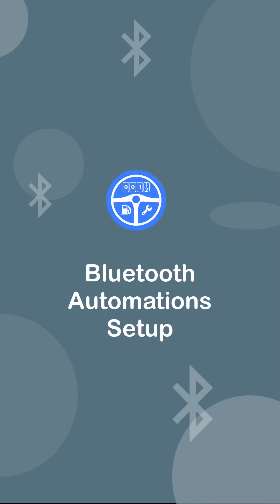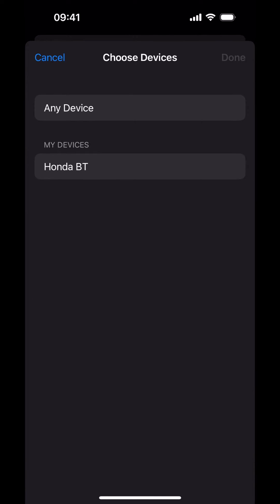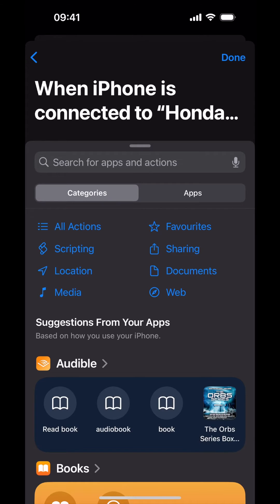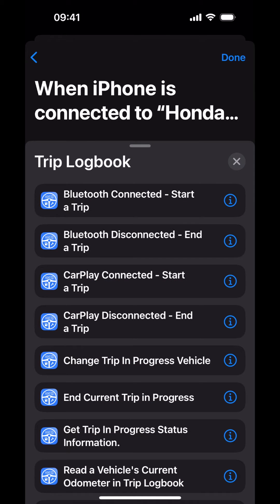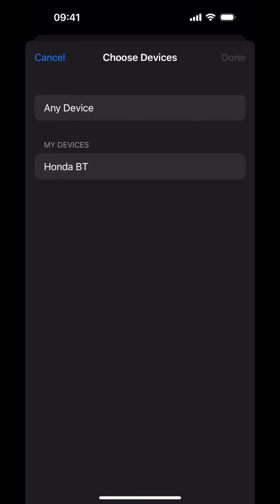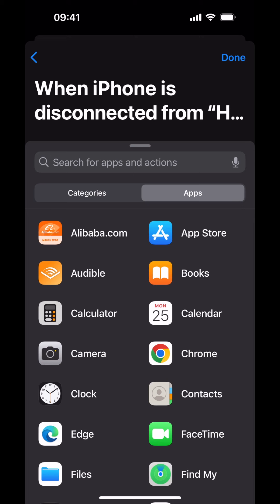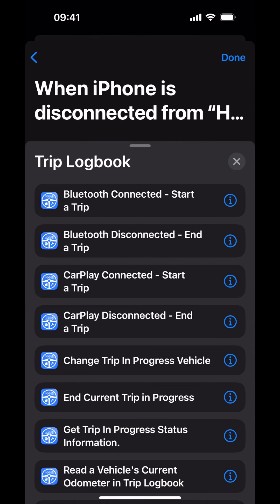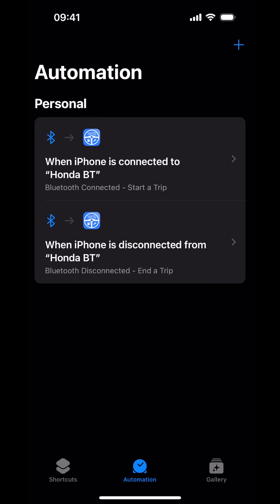iPhone Setup - Bluetooth Automations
If you have an iPhone running iOS 17 or higher, and you will be using Trip Logbook with Bluetooth, this video demonstrates how to set up Personal Automations in the Apple Shortcuts App.  These automations are necessary for your trips to be logged automatically as your phone connects to and disconnects from your vehicle's Bluetooth connection.

Contents of this Video:
00:00 Intro
00:13 Bluetooth Connects Automation Creation
01:55 Bluetooth Disconnects Automation Creation